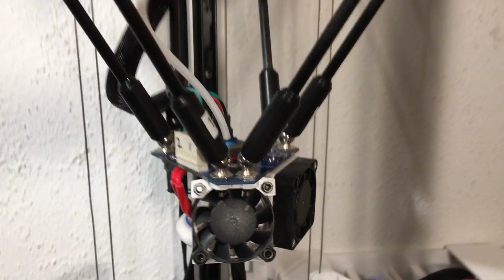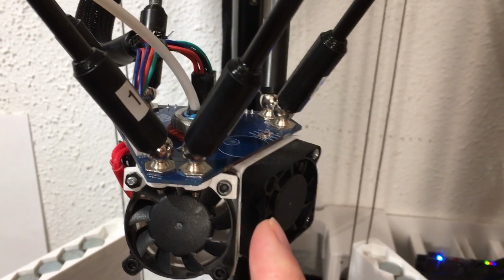First Delta Smart Effector test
Test Delta Smart Effector prior to first probe